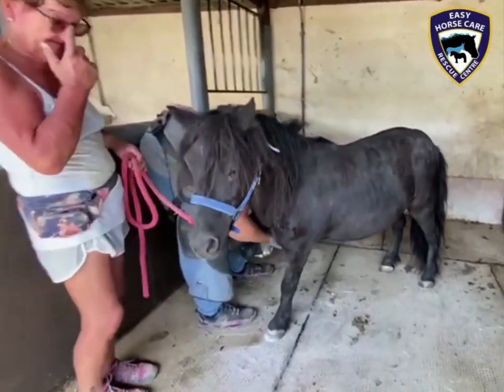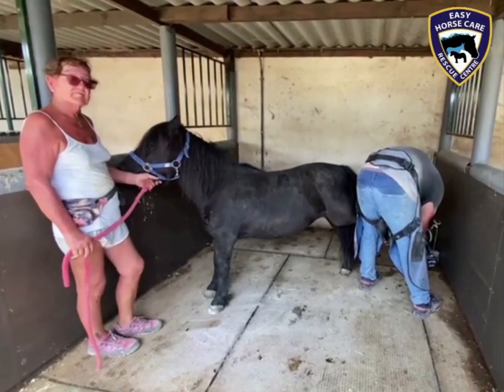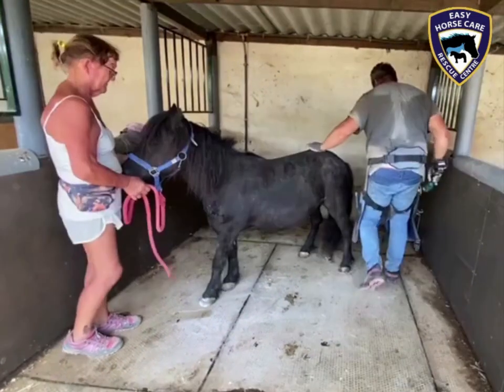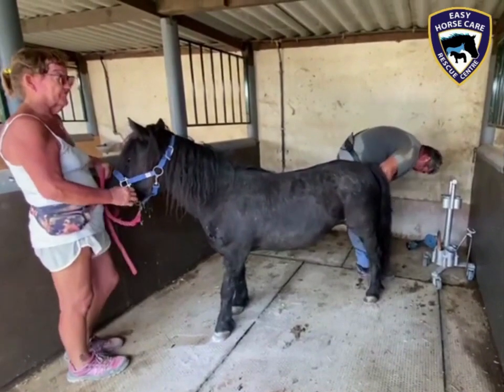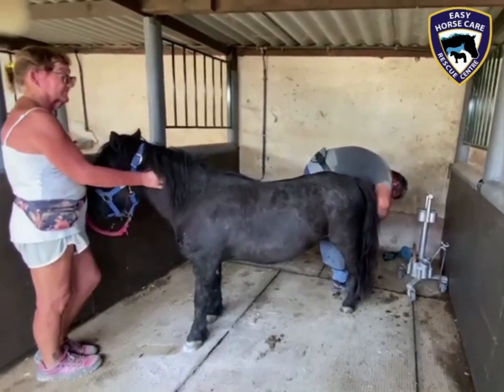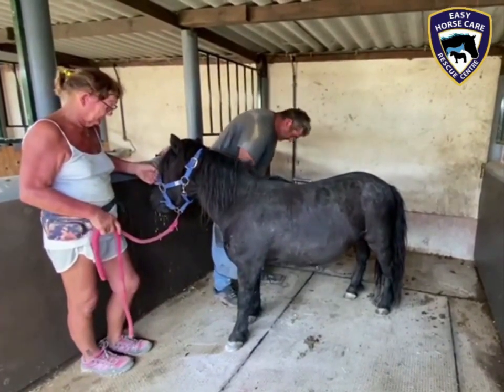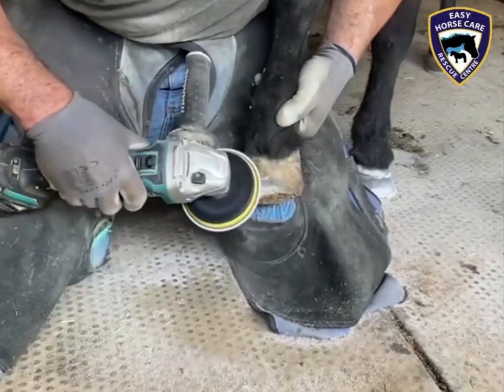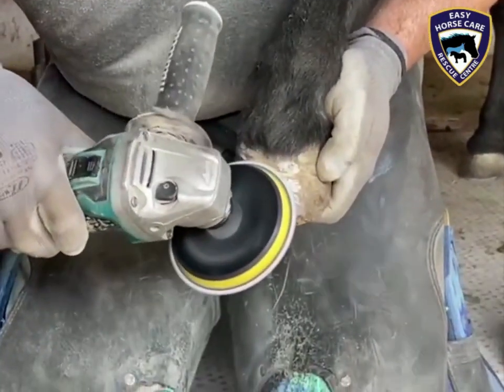✅ Farrier day for our latest rescued pony Juliet - Easy Horse Care Rescue Centre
Update on the pony rescued last month!

✅ She's got a name: we've named her JULIET. Do you like it?

✅ She had the visit of our master farrier Enrique who could adjust the balance of her feet to make her more comfortable.

✅ The blood test showed that she's aenemic and that she has a parasites, but she DOESN'T have a kidney problem, so she's now on painkillers and it makes a HUGE difference. She's so more confortable and dynamic now!

Unfortunately, Juliet will remain a special need pony for the rest of her life.
Do you know that you can sponsor her from €5 a month to help cover the cost of her veterinary care and maintenance?